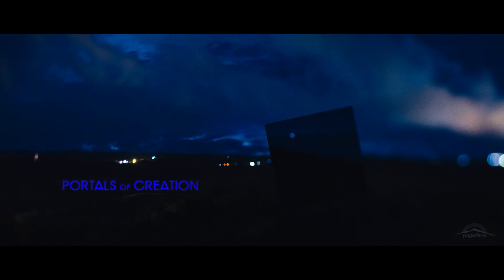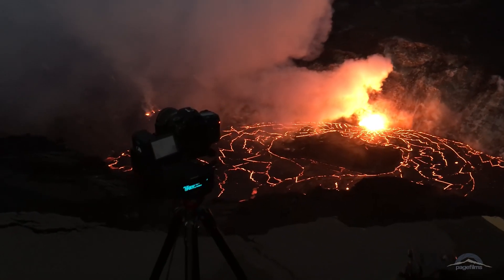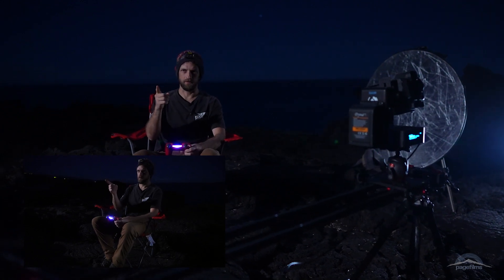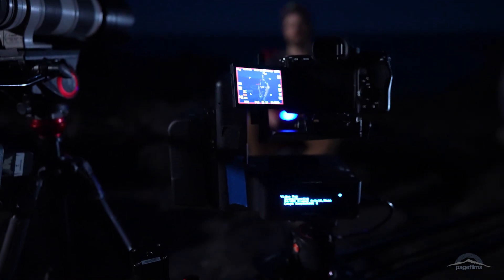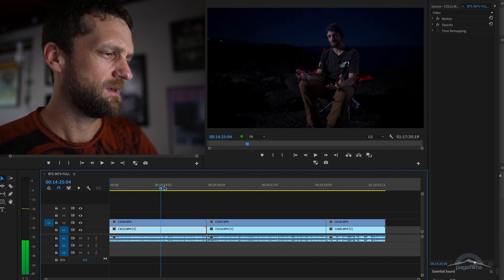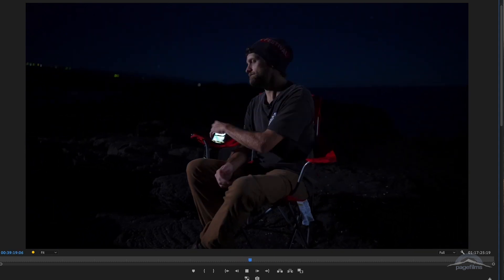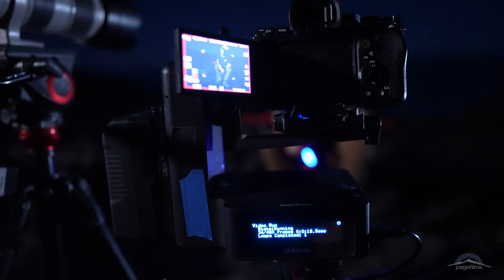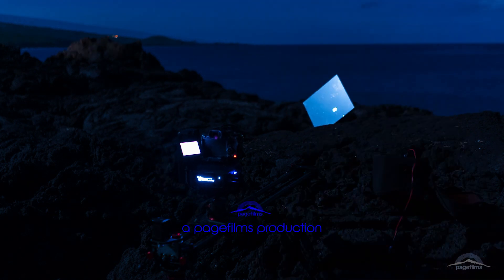How I Used eMotimo Motion Control for a Dynamic Two Camera Interview Setup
I used my eMotimo spectrum ST4 on a slider to add dynamic motion control to our two camera interview shoot with only one camera operator. With the ability to automate the 3-axis motion while using eye auto focus on the Sony cam, we were able to leave our 2nd camera totally unmanned while maintaining a perfect composition and focus.